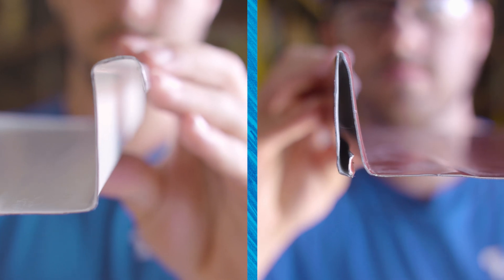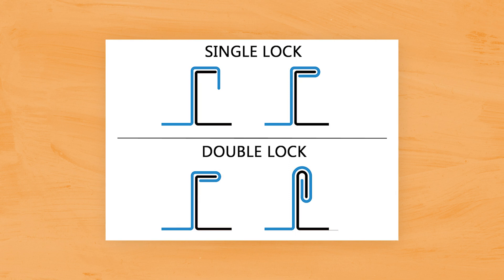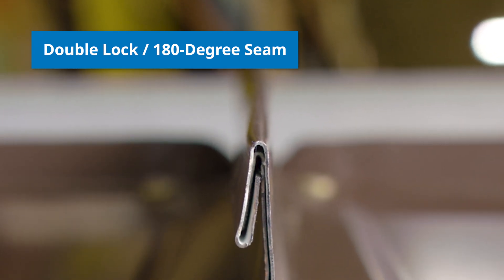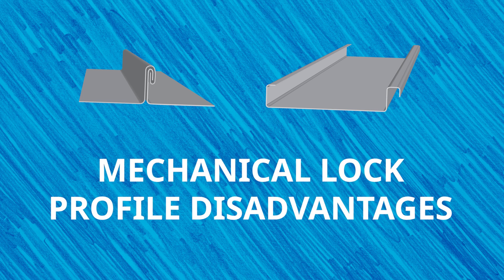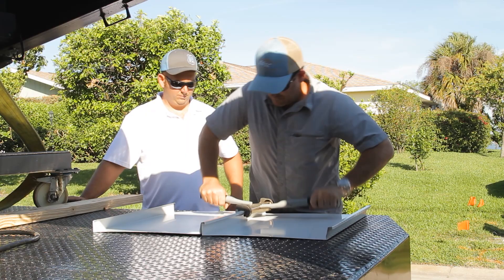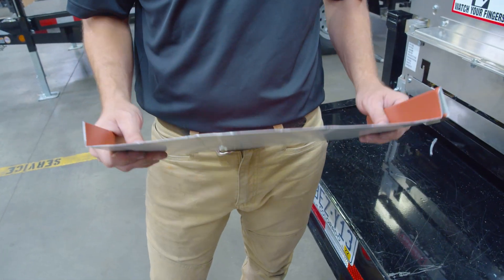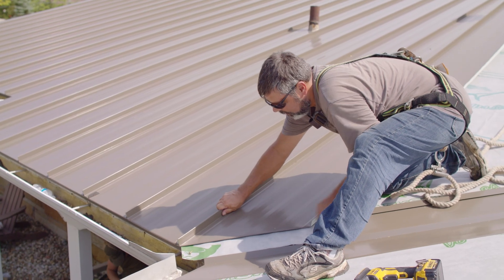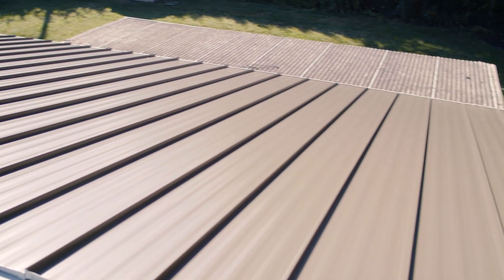Mechanical Lock vs. Snap-Lock Standing Seam Metal Roofing Panels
What is the difference between mechanical lock and snap-lock standing seam metal roofing panels?

Mechanical lock and snap-lock panels are some of the most commonly installed standing seam metal roofing profiles installed today. In this video, Katie from New Tech Machinery explains the differences between the two, installation considerations, and their advantages and disadvantages.

Contact our rollforming experts here to get started improving flexibility and earning more profits for your business